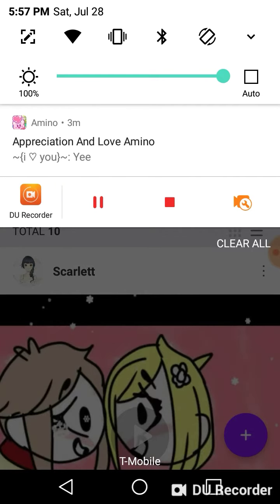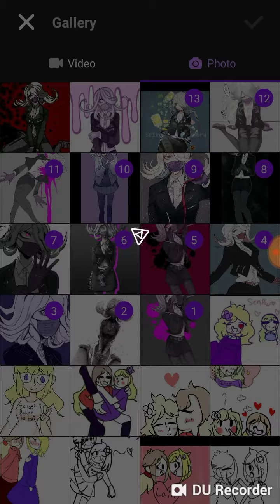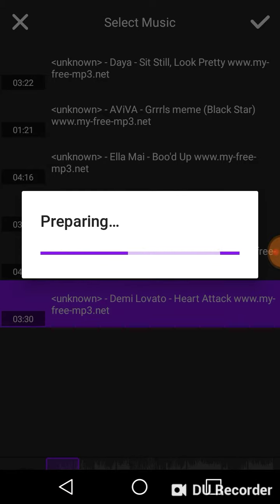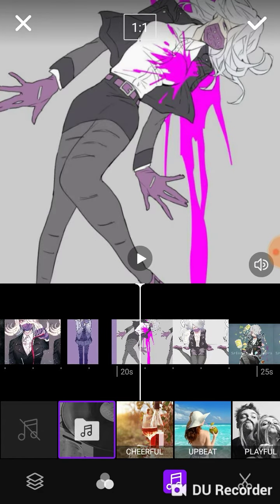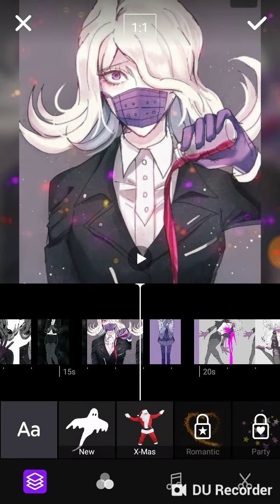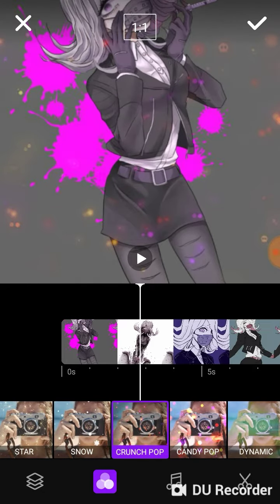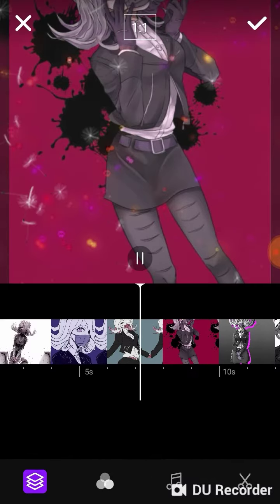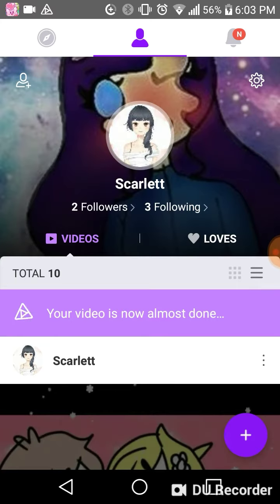How I make my edits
In this video I will be showing you how I made the edit I just uploaded